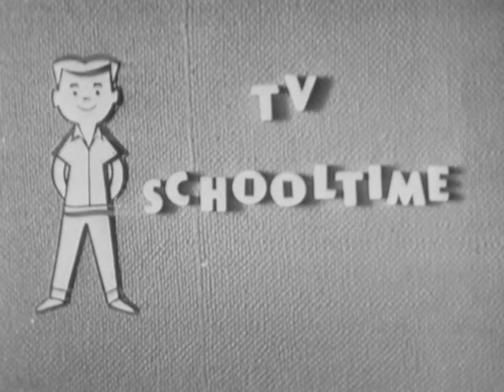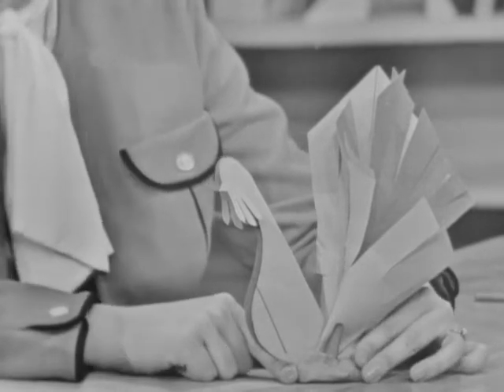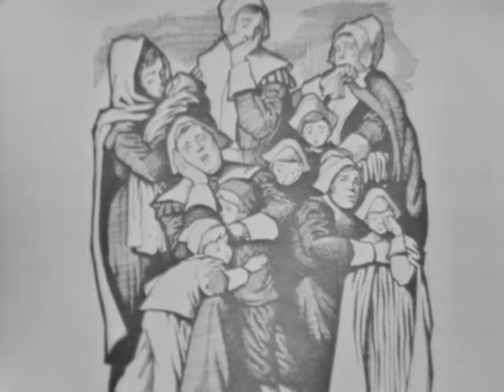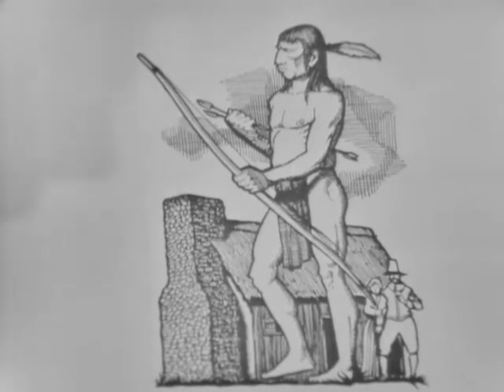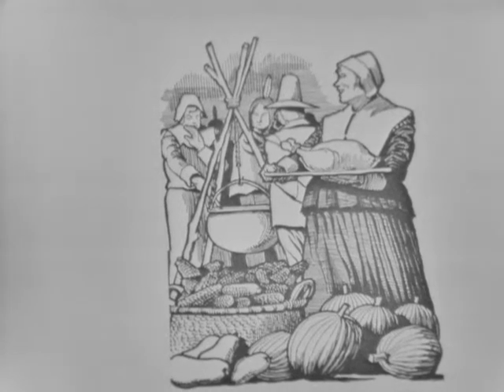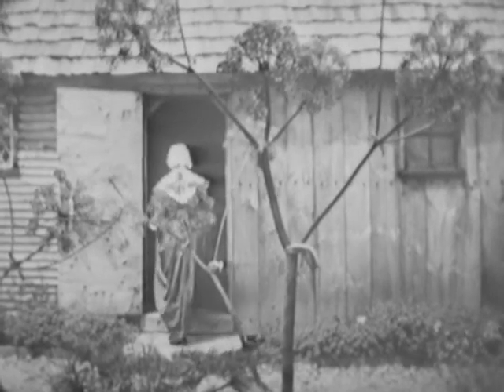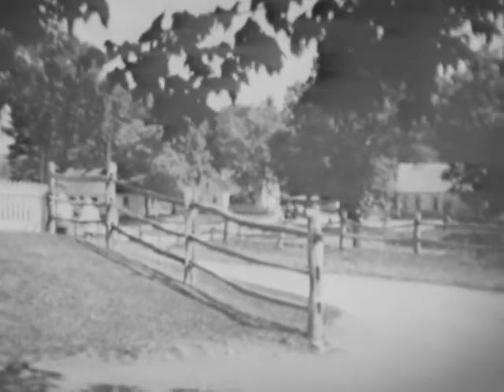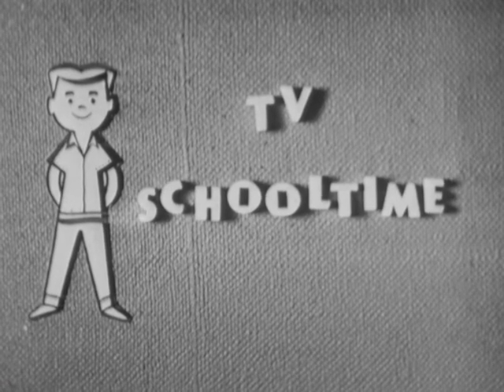(AV09294) Iowa TV Schooltime: See & Do Time-- Pilgrim's Feast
Turkey centerpieces and the voyage of the Mayflower, Miles Standish, the first meeting between the Pilgrims and the Indians.  Also the first year and the first Thanksgiving.  Film of early Plymouth recreation.

Original Creator: WOI Films

Original Format:16MM 24 FPS;

Original Digital Format: 2K